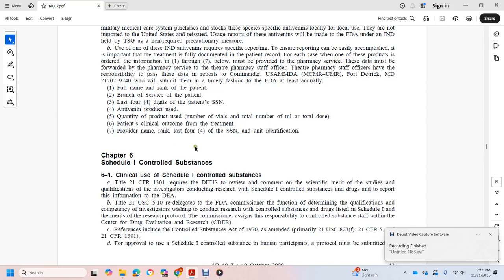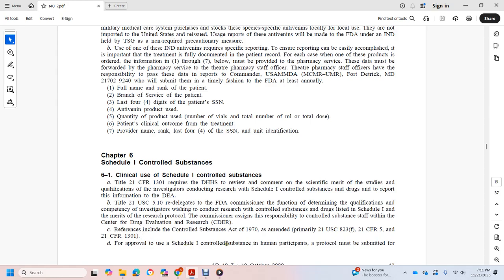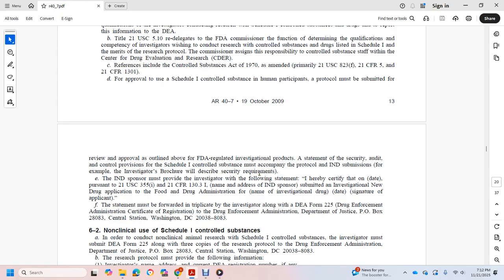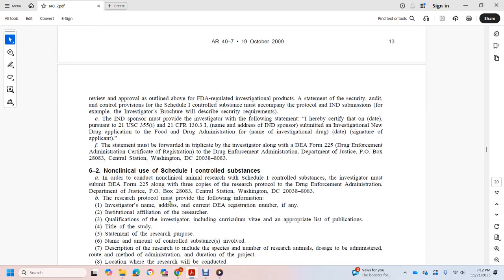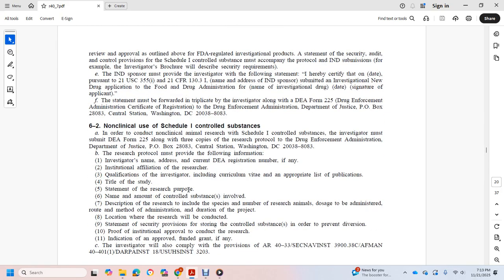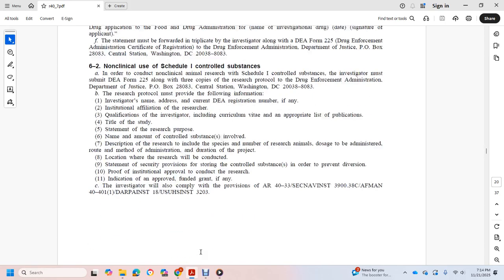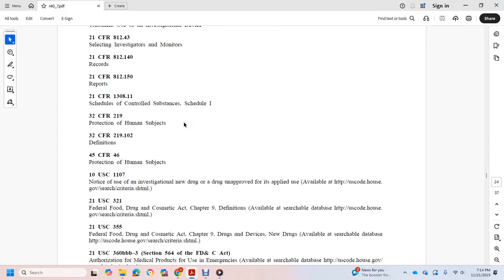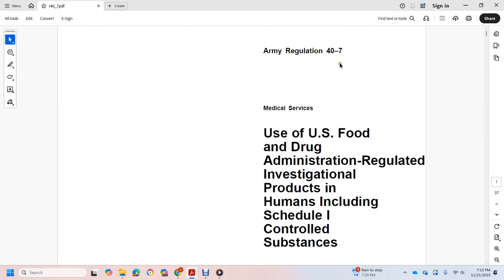AR 40 7 US FDA REG INVESTIGATIONS PRODUCTS IN HUMANS INCLUDE SCHEDULE I SUBSTANCES CHAPTER6